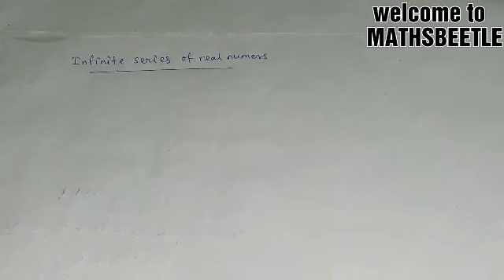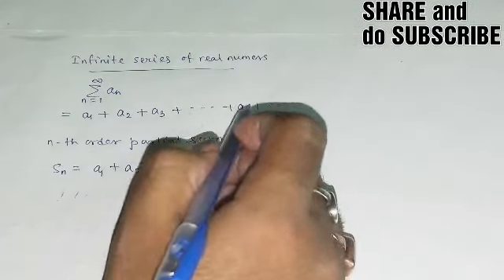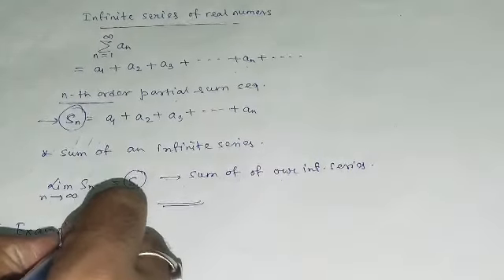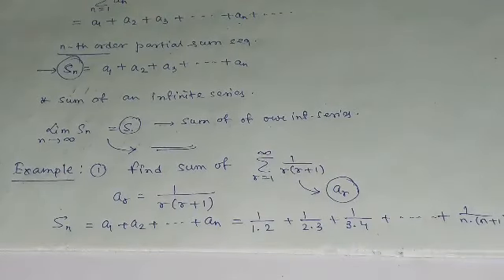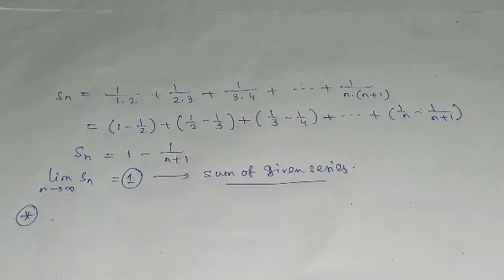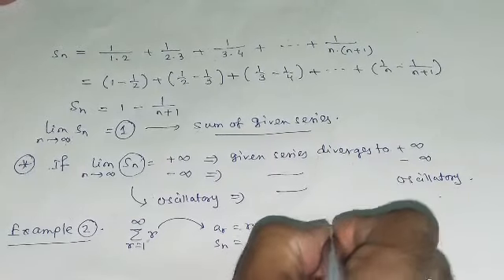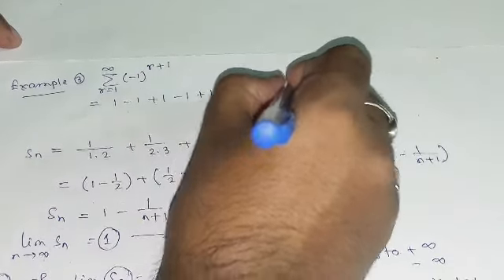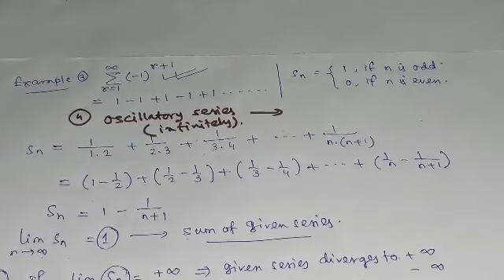Series || part-1(**👇👇)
please watch it in 360 p YOUTUBE